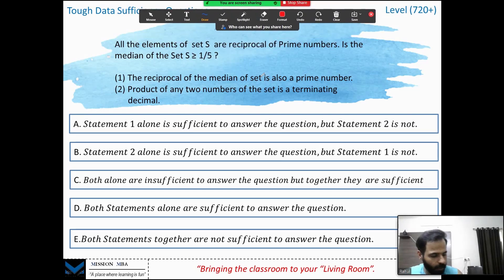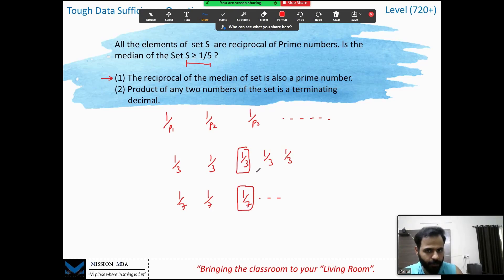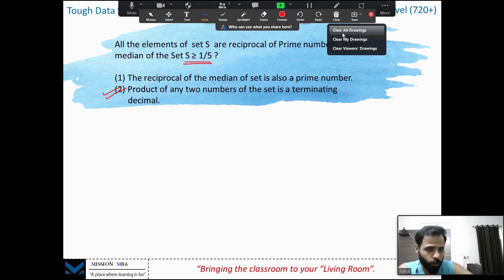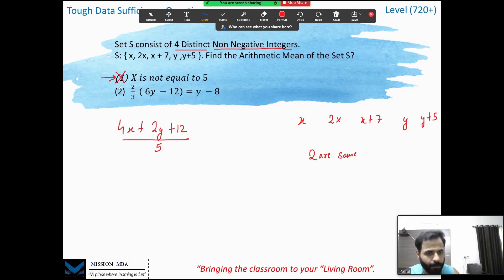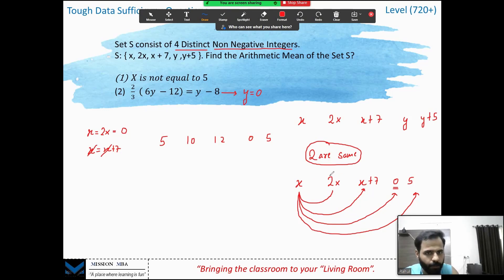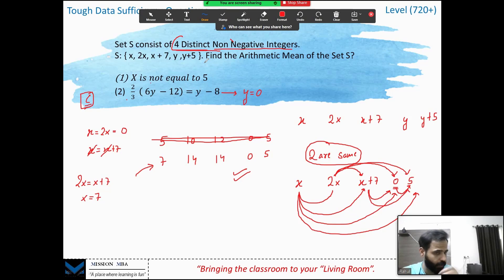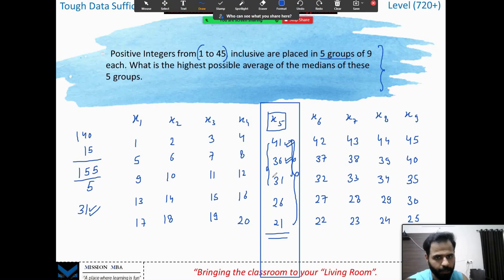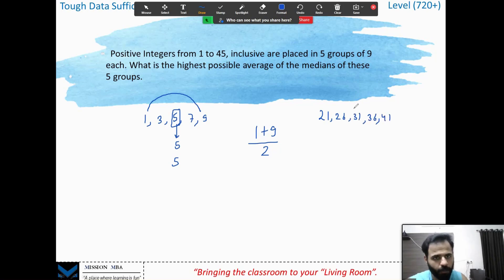13 STATISTICS: 700+ DATA SUFFICIENCY Ques. Part 3| GMAT QUANT FREE LECTURES | Q51 | MISSION MBA